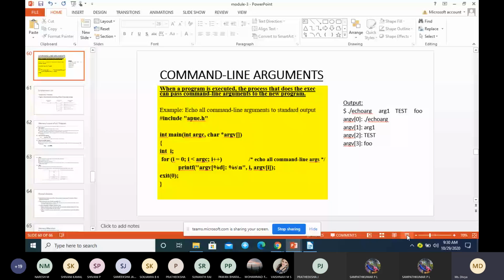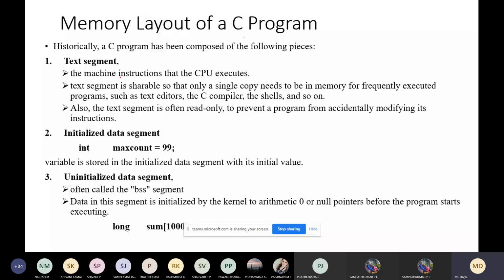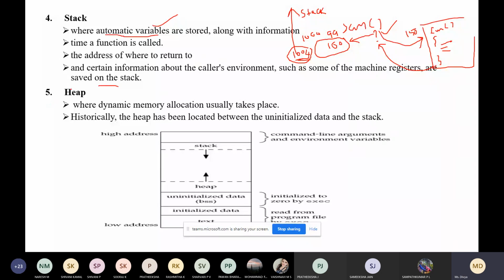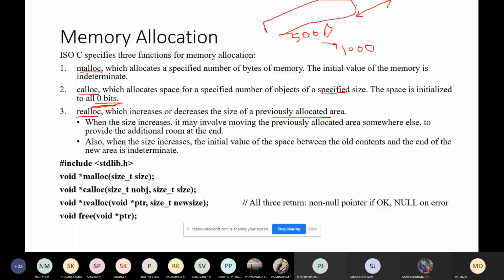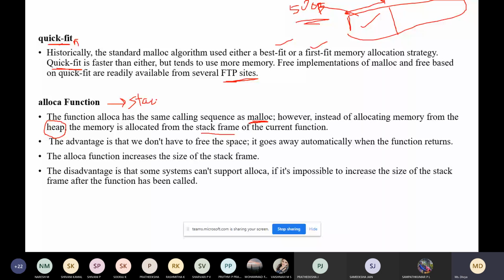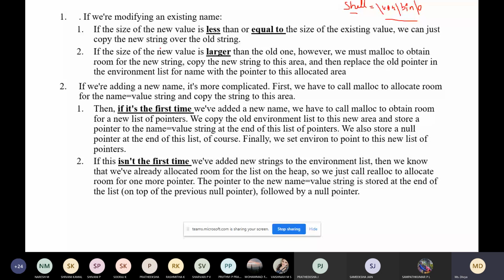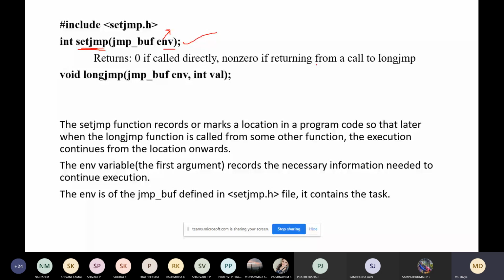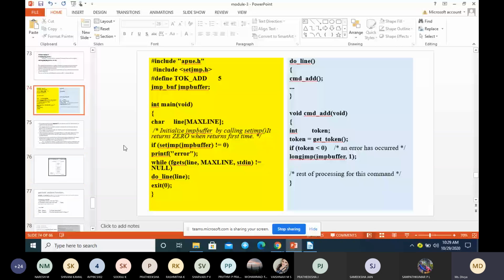7CSA 17CS71 WP Module3 Lecture4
JavaScript objects and DOM objects with example